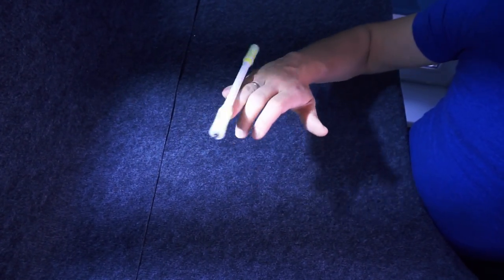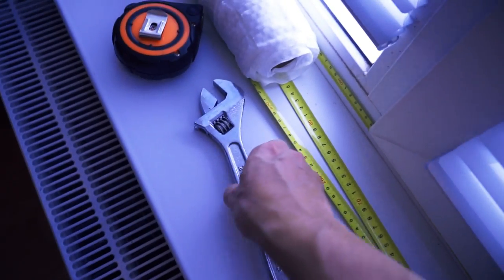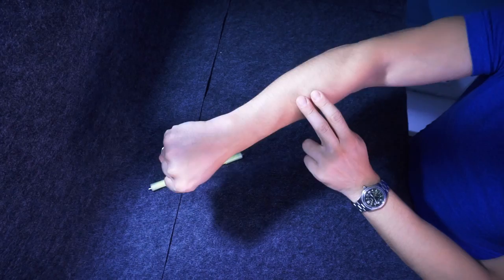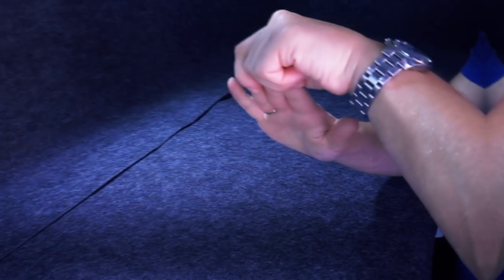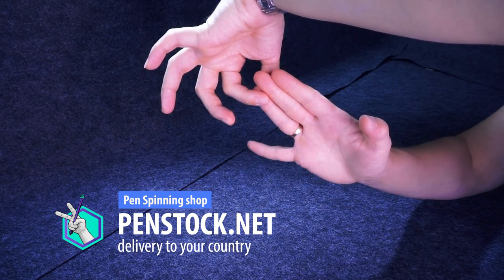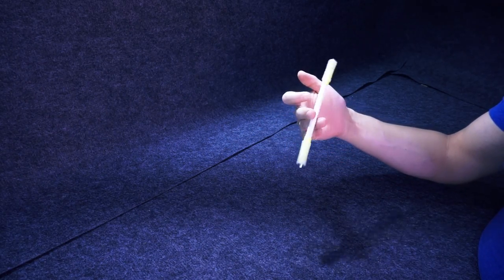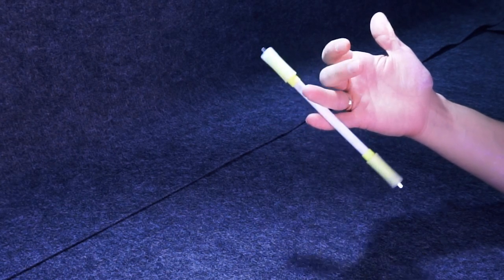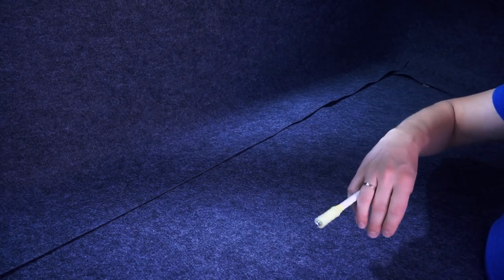Improve Pinky and Ring finger independence / No pinky problem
Can't fold and bend Pinky without moving Ring finger? Or even can't move it apart from all other fingers? This video will help you to improve your Pen Spinning skills, when it comes to tricks with a pen in slot 34.

1 star level tricks / Basic tricks pen spinning: shorturl.at/hjpGH
2 star level tricks BEGINNER pen spinning tutorials: shorturl.at/oFSZ8
3 star level tricks / INTERMEDIATE pen spinning tricks: shorturl.at/bjvNQ
4 star level tricks / ADVANCED pen spinning tricks: shorturl.at/pKL89
5 star level tricks / PRO pen spinning tricks: shorturl.at/ozANP